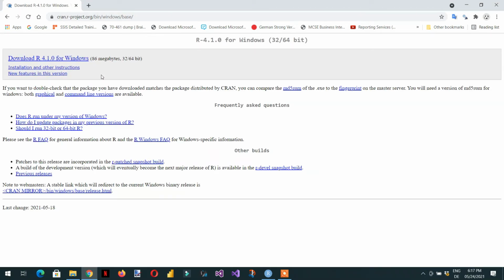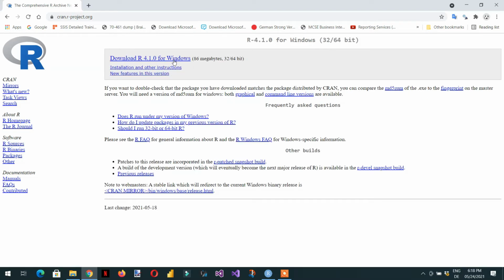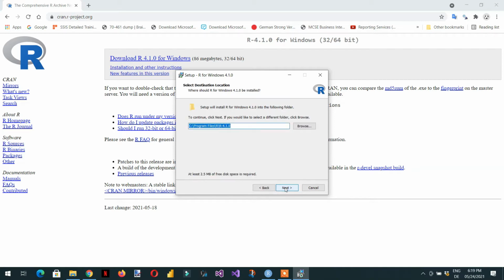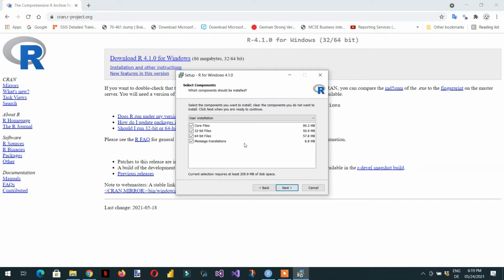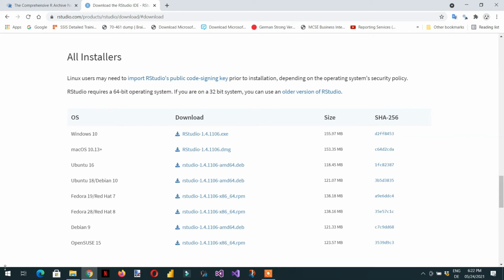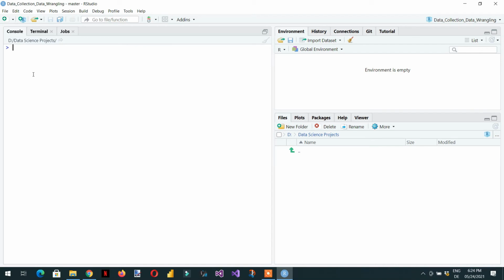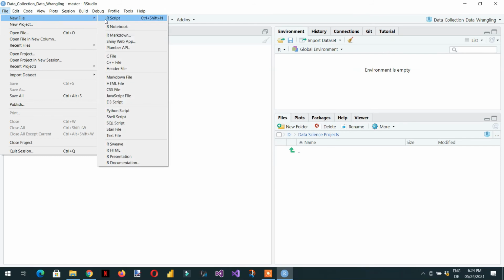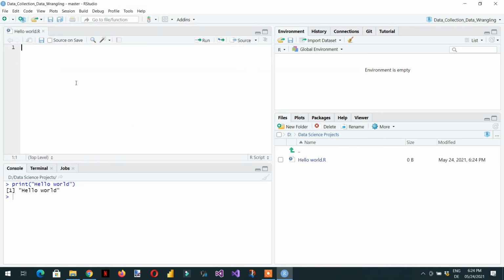How to install r and rstudio in windows 10(Data Science with R) - 01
In this video you will learn how to install r and rstudio in windows 10. First you need to download R exe so that can setup the R programming environment and then you have to install R Studio.
R studio gives you lot of flexibilities to do the r programming, packages installation , file management, visualization and lot more. For complete courses, you can buy these courses from Udemy on discount using the following links